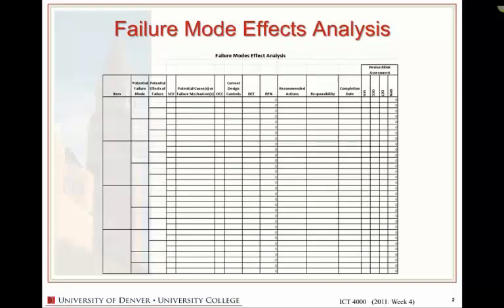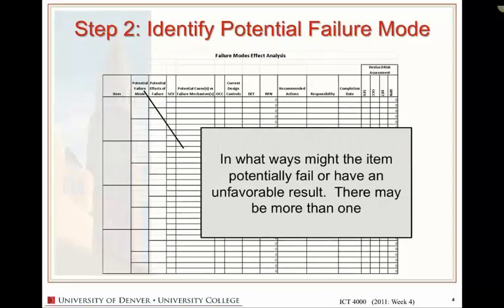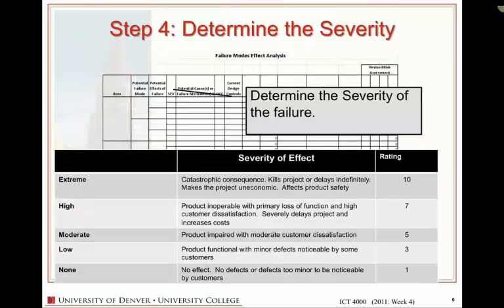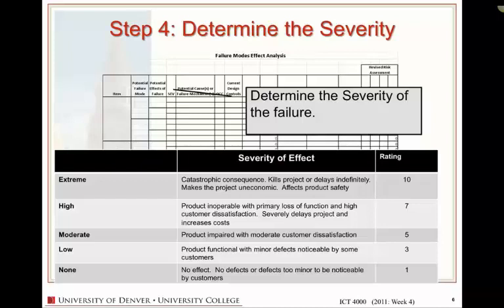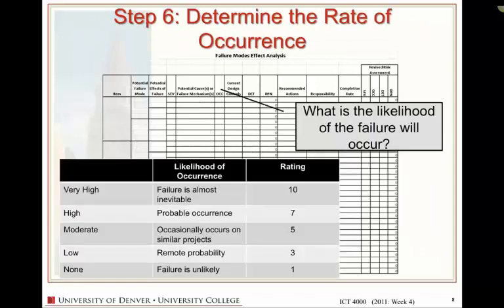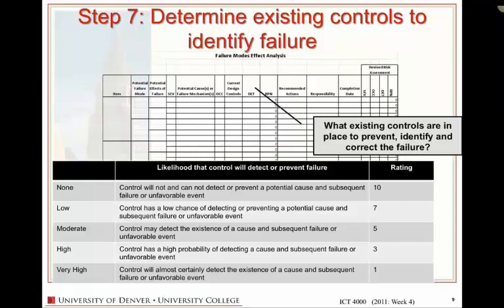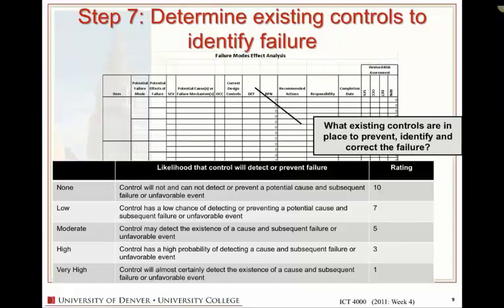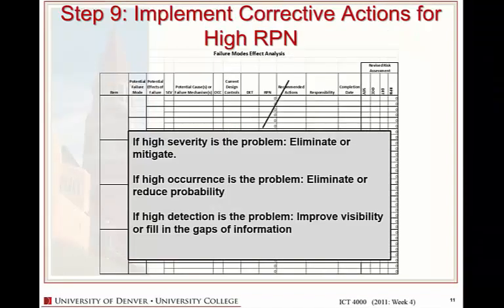Risk Analysis using the FMEA